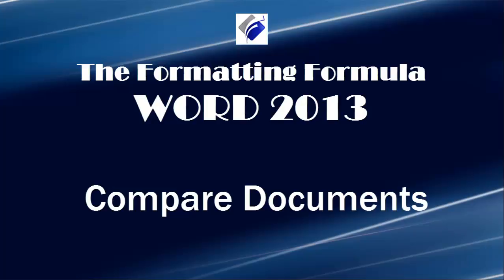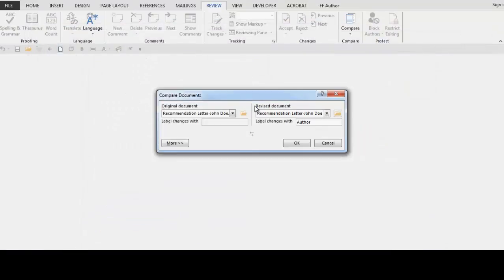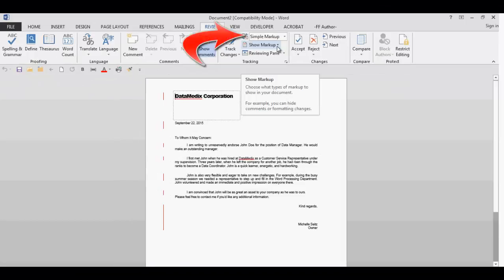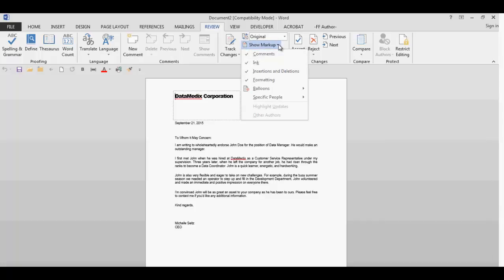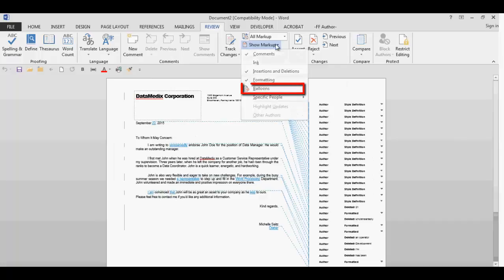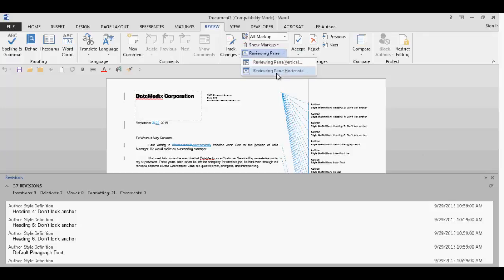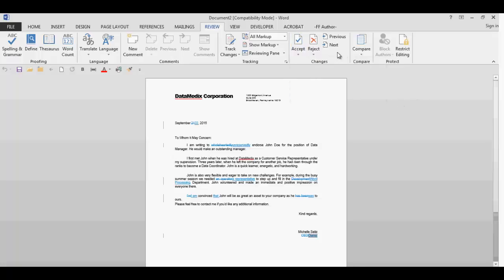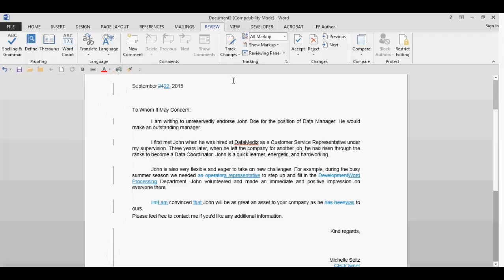Compare Documents with One or More Reviewers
Learn how to compare an original document with an updated document that could have changes from multiple reviewers.